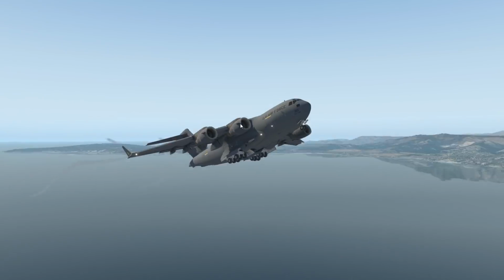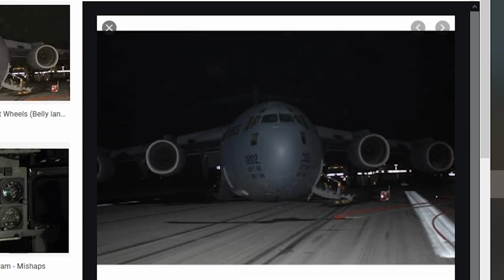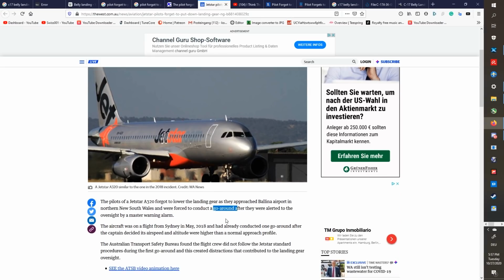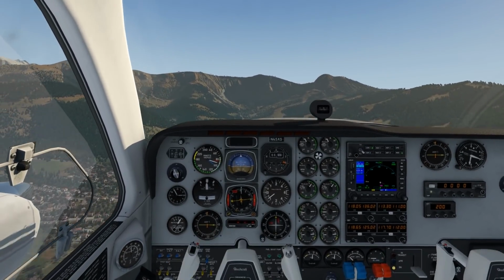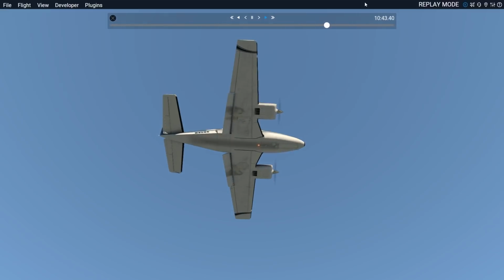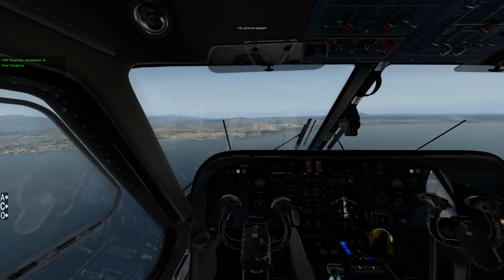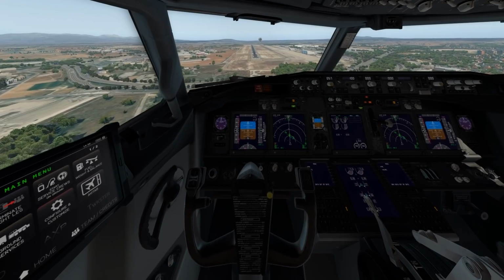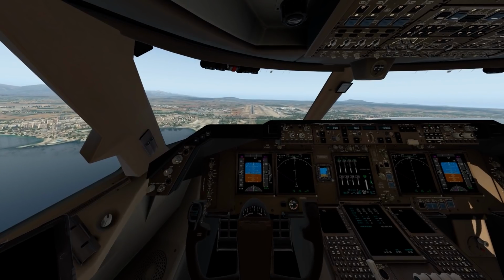Pilot Forgets To PUT DOWN LANDING GEAR On Landing - CRASH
Today's Video: Pilot Forgets To PUT DOWN LANDING GEAR On Landing - CRASH

Emil Trane
Patrick Fox
FalasiGamer
Alexander pace
Brady Brooks
OK
T Bone
C4 Shadow
CannedPig TV
pevetti
Tushar Agarwal
Cebu 516
Swiss001FanBoy
F. E kohlbrenner
TheBest RBLX
Stuntpilot22
Tim Kluttig
Ethan Glucroft
weebletter weed
Manuel Salmun

PC:
15" MacBookPro Touchbar (highest specs) for editing.

©Swiss001 2020